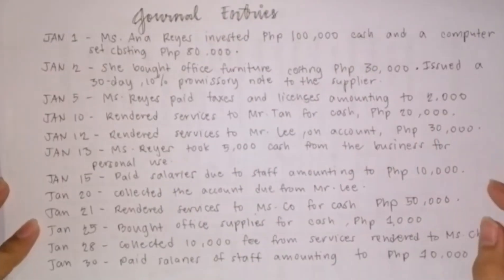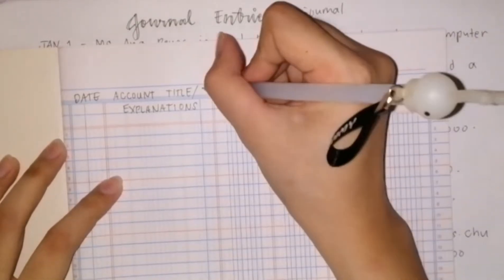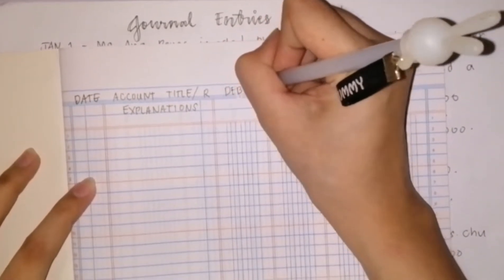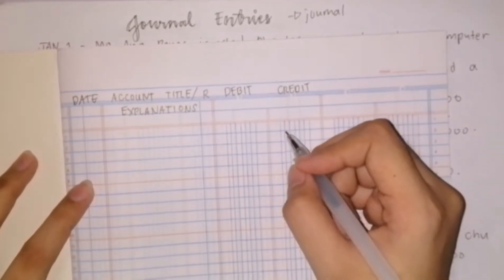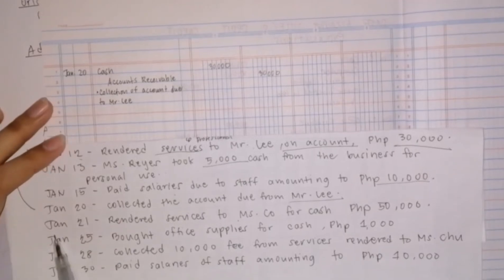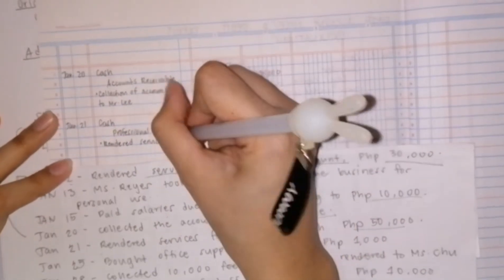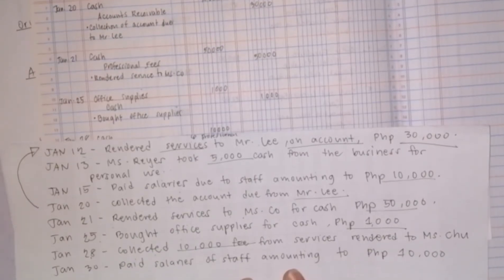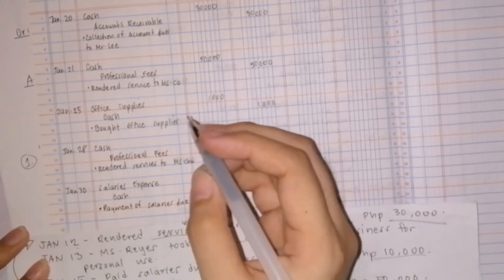JOURNALIZING TRANSACTIONS (Journal Entries)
learn how to journalize transactions! 😇

References:
Millan, Zeus Vernon B. Intermediate Financial Accounting Part 1A 2015